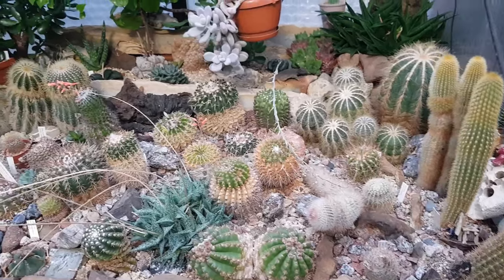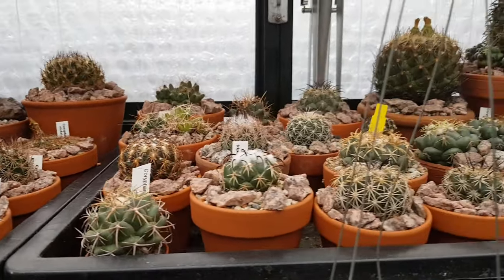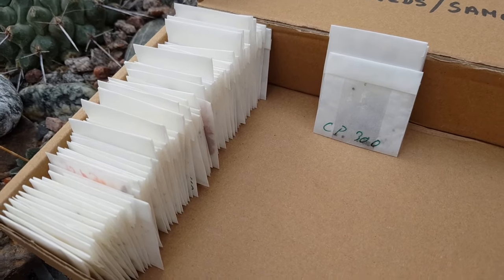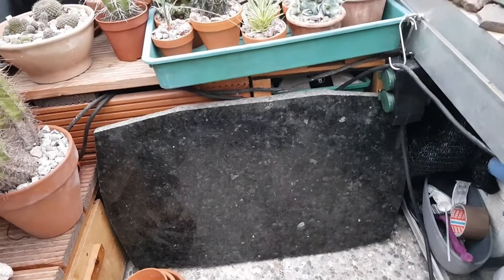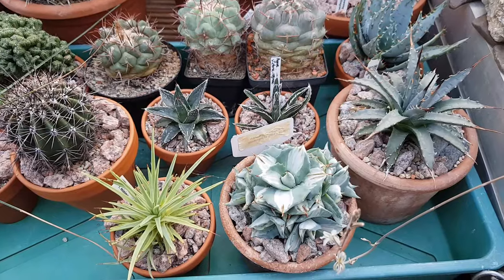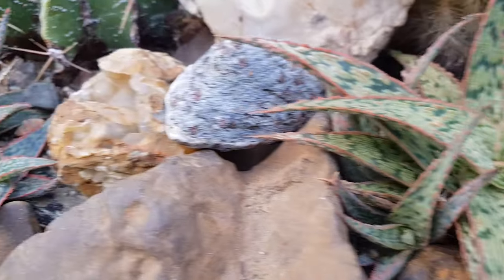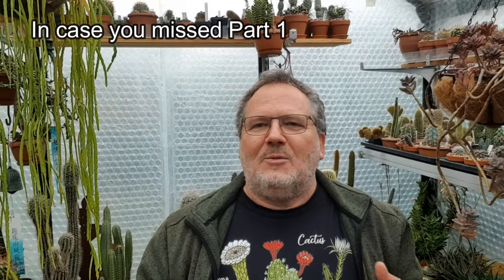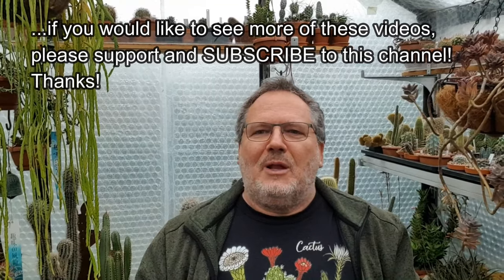HAPPY CACTUS DORMANCY! PART 2 My fall/winter activities in my cactus & succulent collection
PART 2: If, like me, you and your cactus & succulent plant collection live on the northern hemisphere, then are all of your cacti in their WINTER DORMANCY currently? And ARE YOU BORED BECAUSE THEY ARE RESTING, and you cannot wait for the next growing and flowering season to start up again? Most of my plants are currently fast asleep, but still I AM PRETTY BUSY!!...wondering WHY and WHAT I do during these winter dormancy months? Well, that's what this video is all about!

Please note: this is the second of two parts to the video! The first part can be found here, in case you missed it:

The following chapters (in PART 2) outline some of my key activities during this fall / winter period in my cactus & succulent plant collection:

1:08 Preparing for the potting season
4:27 Acquiring / preparing seeds for the Spring
7:47 Insulating my greenhouse
10:32 Electrical heaters, fans & thermostats in place
13:51 What about air humidity?
15:19 Other succulent plants that like some water in Winter
22:18 What about my Euphorbias & caudex plants?

I hope you again find this video useful, informative and enjoyable. Sending you all either a HAPPY GROWING or a HAPPY DORMANCY!!

Cheers,
Joe